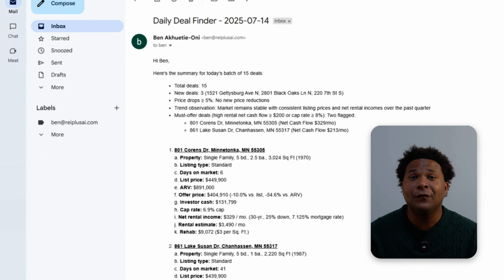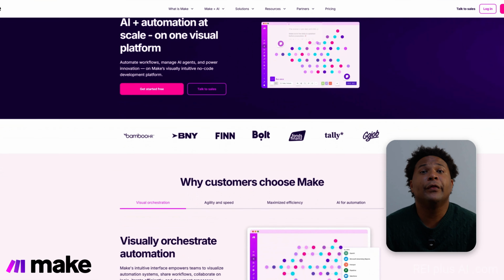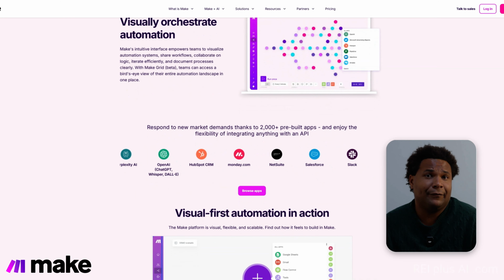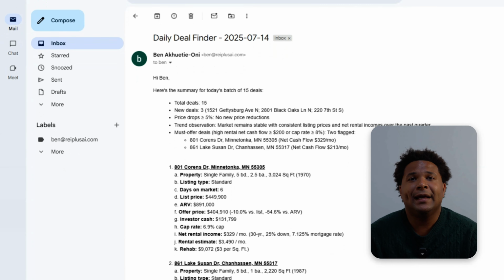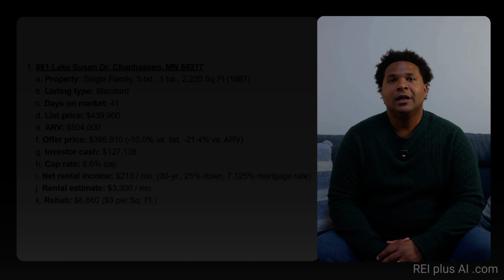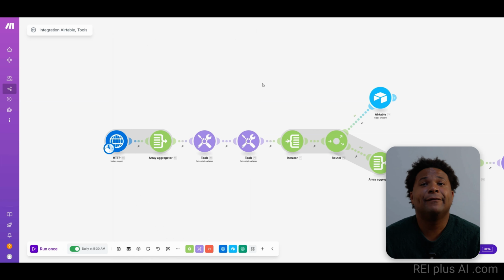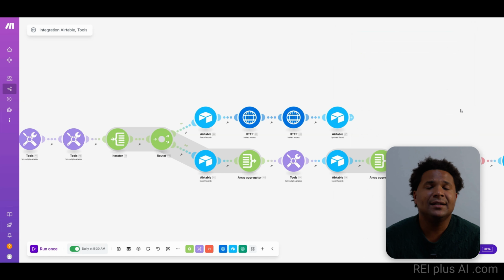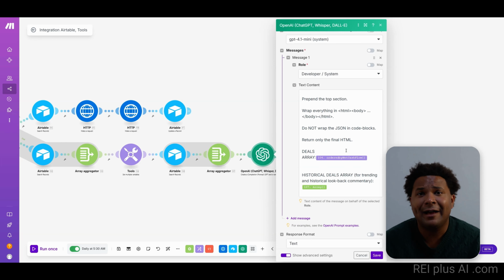I Built a ChatGPT-Powered Real Estate Deal Finder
I Built a ChatGPT-Powered Real Estate Deal Finder (No Code Needed)

Best Real Estate Data APIs for Building a Deal Finder App (recommended recent video)

Every morning, I wake up to a personalized email with the top rental property deals in my market—already filtered, underwritten, and summarized with insights—thanks to a system I built using ChatGPT and three other no-code tools.

In this video, I’ll walk you through exactly how it works. From the automation logic in Make.com, to the powerful data from RentCast, to filtering and underwriting in Airtable, and finally, how ChatGPT transforms all that data into a clean, actionable daily report.

Whether you're a new investor or managing a portfolio, this system can save you hours every week and help you surface great deals before others even see them. No coding experience required—just a willingness to build smarter.

Want to build your own version or get this set up for your market? Watch to the end for details on how to become a beta tester.

New content drops weekly exploring the intersection of real estate and AI.